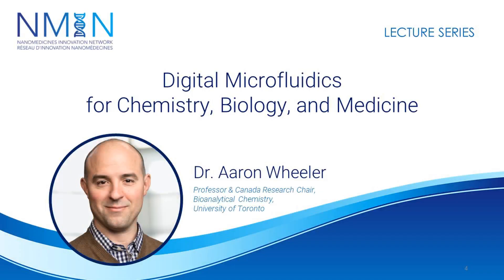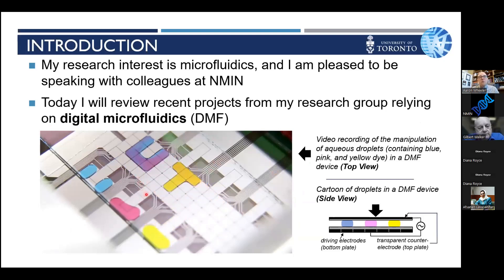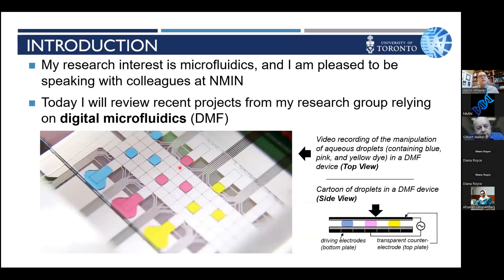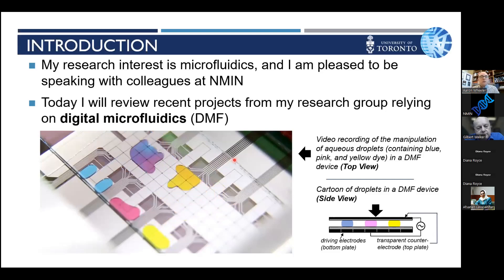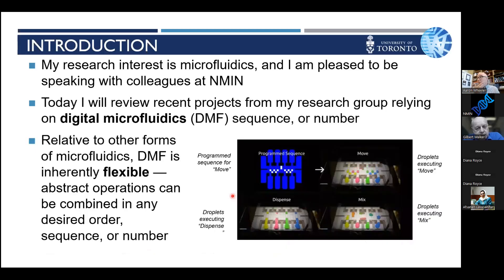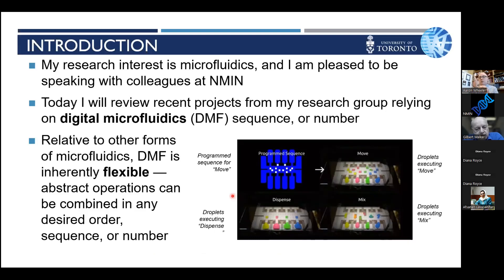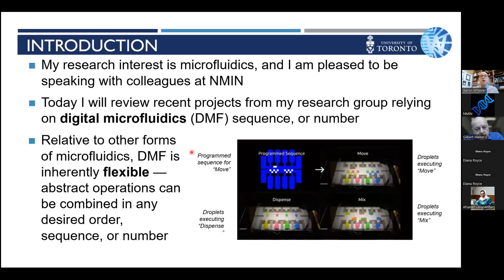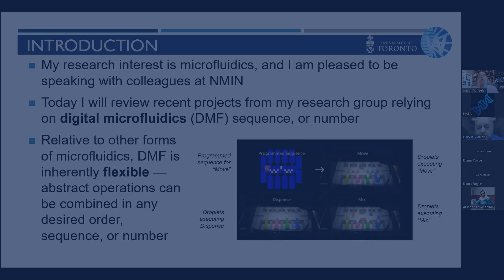Digital Microfluidics for Chemistry, Biology, and Medicine (teaser)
Dr. Aaron Wheeler (University of Toronto)  describes microfluidic tools that his research group has developed to address problems in chemistry, biology, and medicine.

The full recording of this lecture is available only to NMIN network participants.